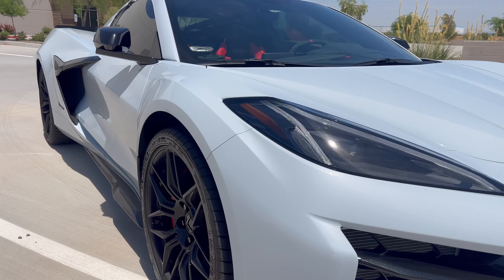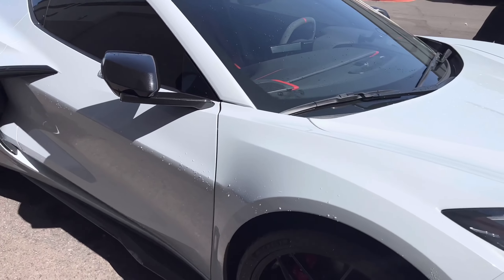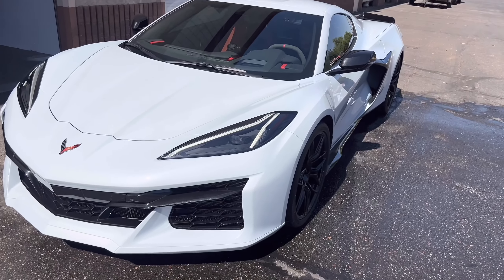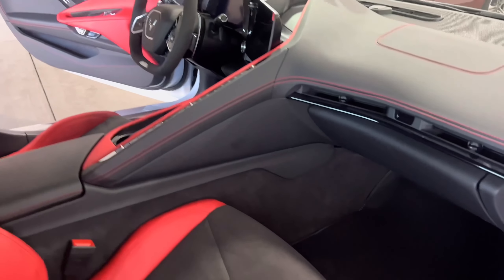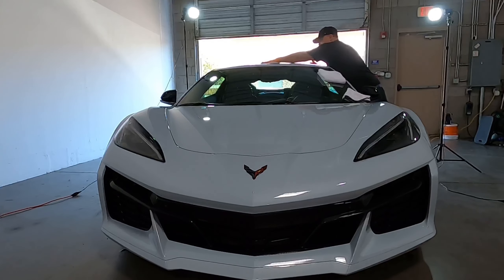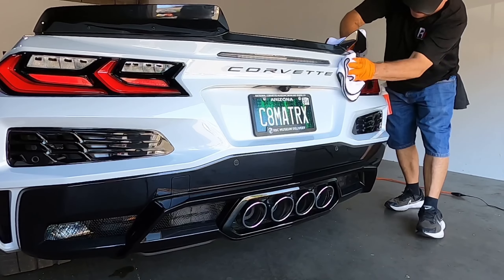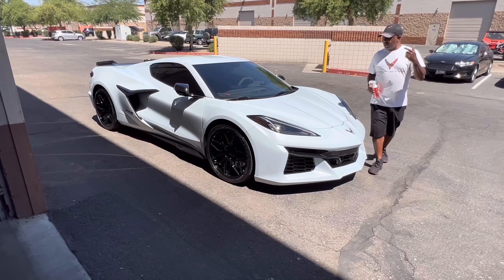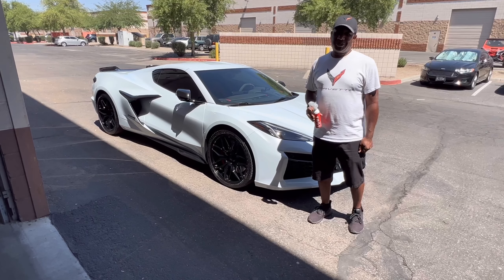Suma Ceramic Spray For My 2023 C8 Z06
In this exhilarating automotive adventure, join me as I put the Suma Ceramic Detail Spray to the ultimate test on my stunning C8 Corvette Z06. With its sleek lines, powerful engine, and flawless paint job, my Corvette deserves only the best in car care products. Enter Suma Ceramic Detail Spray—a cutting-edge solution designed to enhance the shine and protection of automotive surfaces.